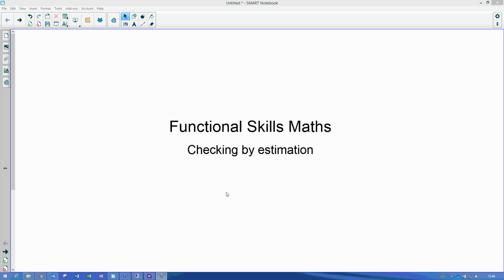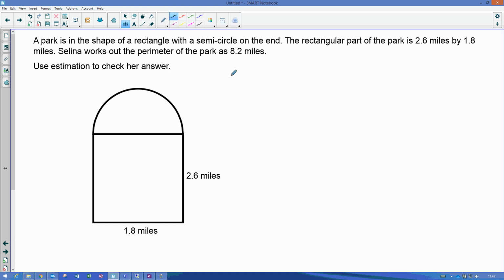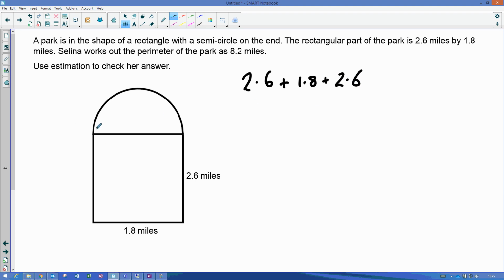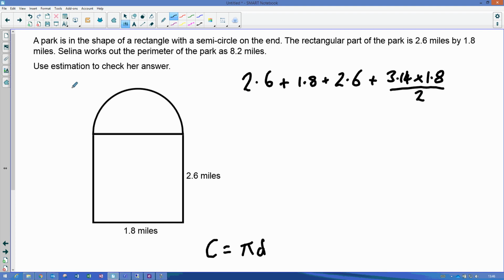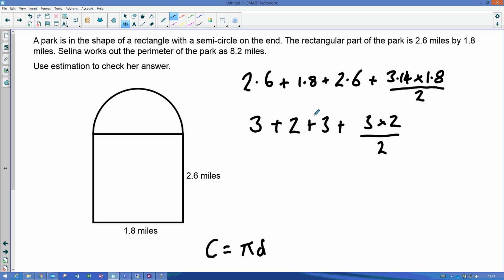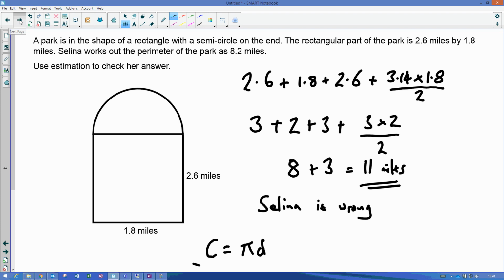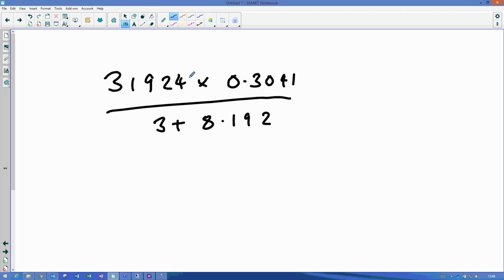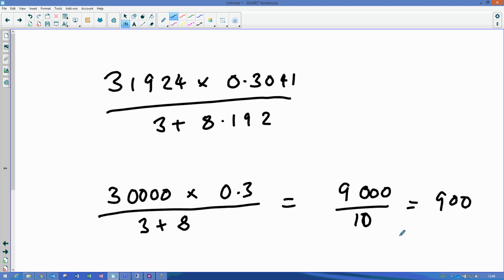Estimation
This video explains how to check answers using estimation.